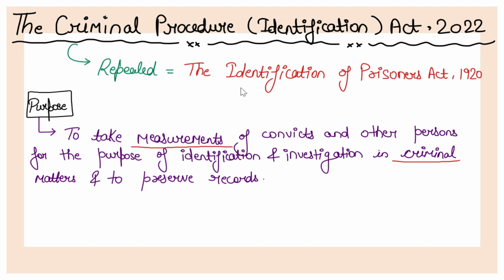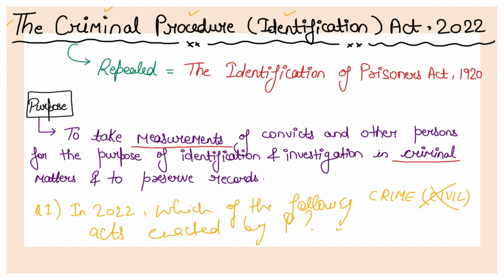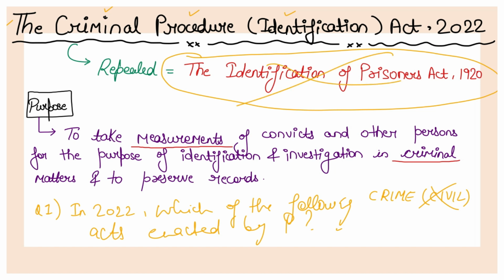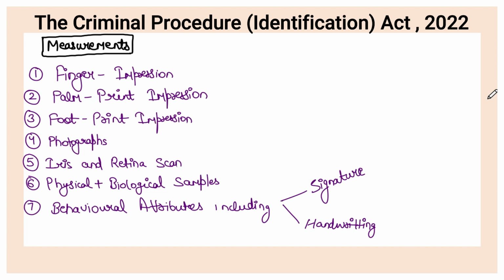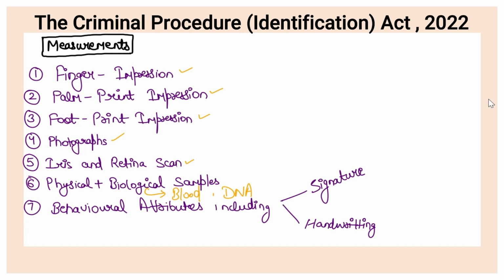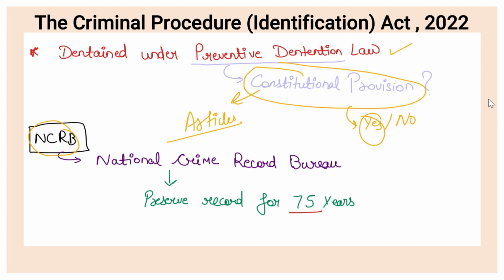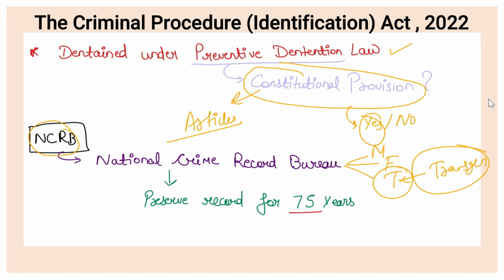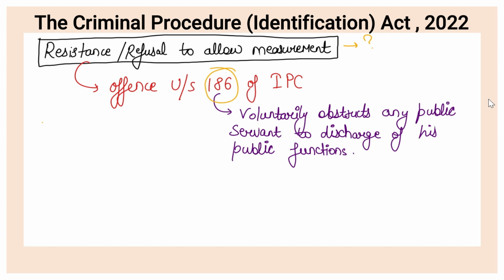Legal Current Affair - DU LLB 2022 l Criminal Procedure (Identification) Act, 2022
Hello Everyone ,
In this video , I have discussed the Criminal Procedure (Identification) Act , 2022 for the law entrances like DU LLB 2022 , BHU LLB 2022 , PU LLB etc
This is the most probable legal current affair topic for the DU LLB 2022.
If you still have any doubt , use any of the following medium to raise your query -
2) Instagram - its_manu.sharma
3) Youtube Comment - Most Recommended